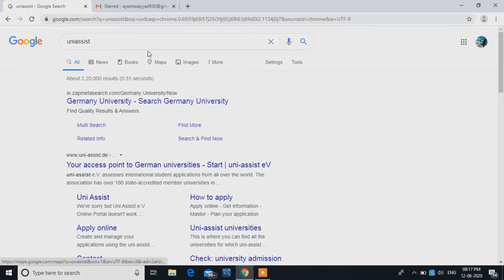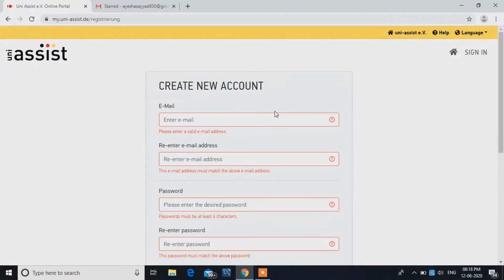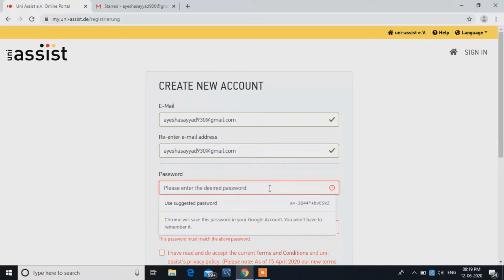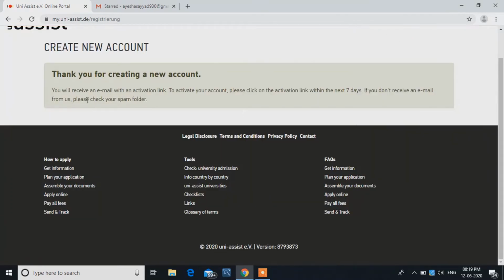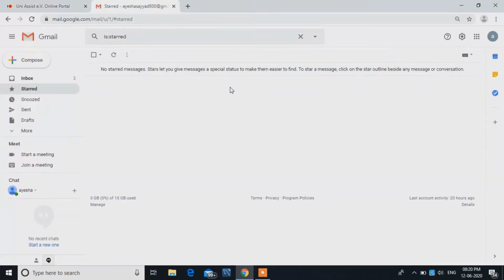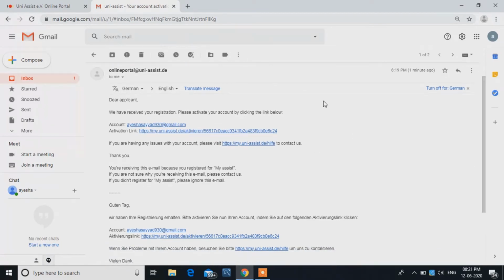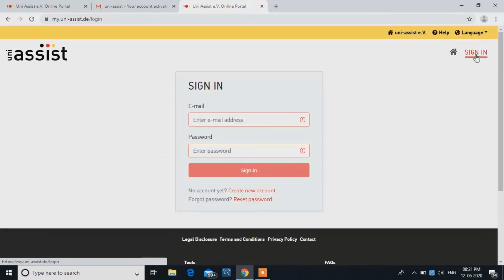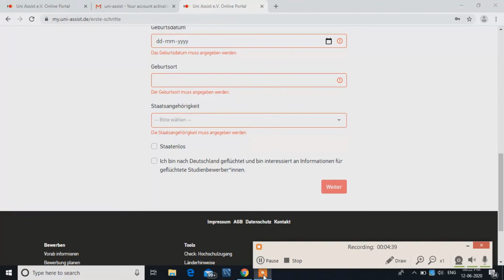UNI-ASSIST Complete Application Process || Step By Step Tutorial || Part 1 || Study In Germany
This is the Part 1 of Uniassist Application Process.

Hello Everyone,
My name is Gufran, I have got admission into Technical University Of Munich in Germany. The main aim of starting this YouTube channel is to help students around the world with the application process regarding "Study In Germany". As I applied to German universities completely by myself without help of any consultant I know each and every step regarding the application process, so I want to share my knowledge and thoughts with the students who wish to start their studies in Germany. When I applied to universities in Germany I had gone through a lot of research and now I don't want other candidates to waste their time on that. Therefore I urge all the candidates to please watch all the video series I post on this channel.

?? Track Info:

Title: Amelia by Amine Maxwell

?? Contact the Artist:

Audio Track Credits-
Artists- Huma-Huma